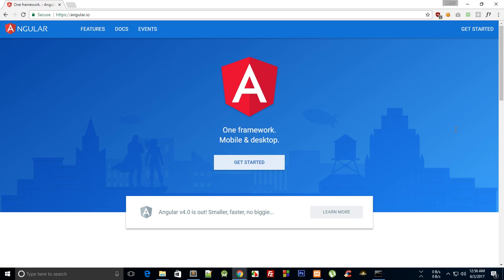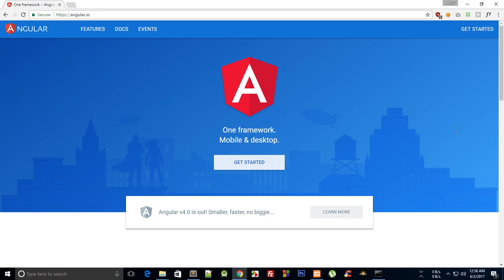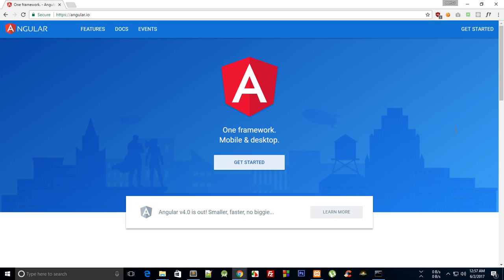Learn Angular 2/4 From Scratch: Angular 4 Tutorial 1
Angular 4 and Angular 2, together are now known as just Angular. Learn about Angular and how to write apps using Angular 4 using Angular CLI and sublime text.